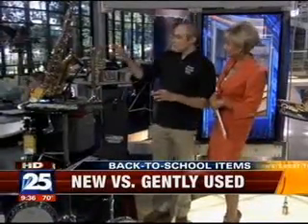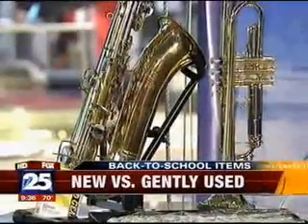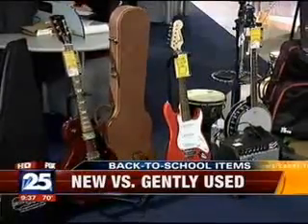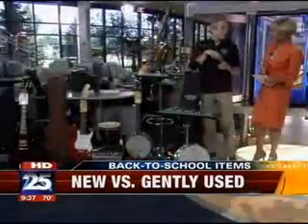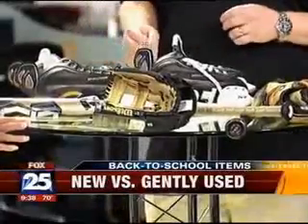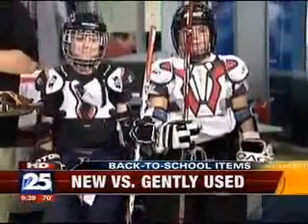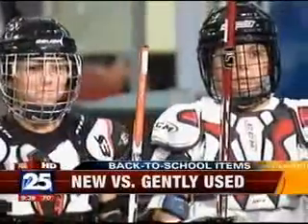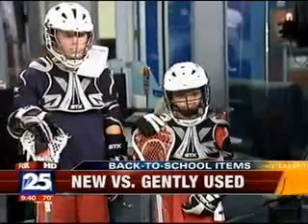WFXT 08 23 2011 09 34 53